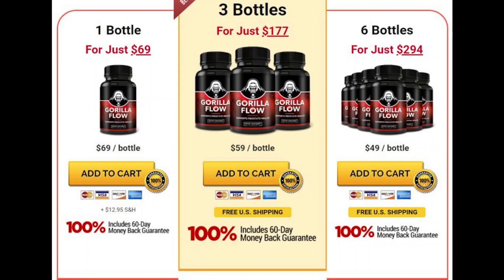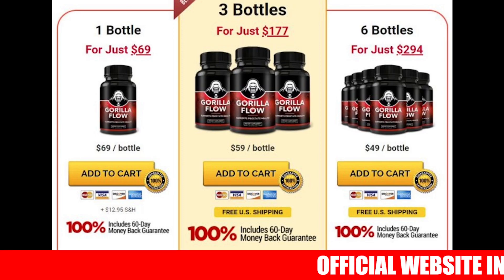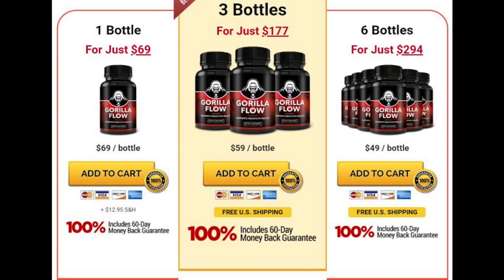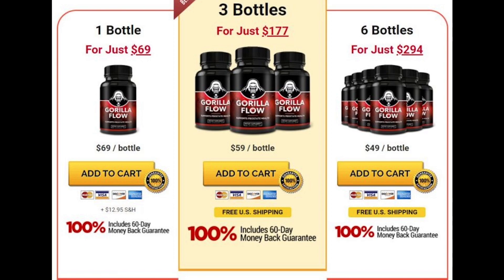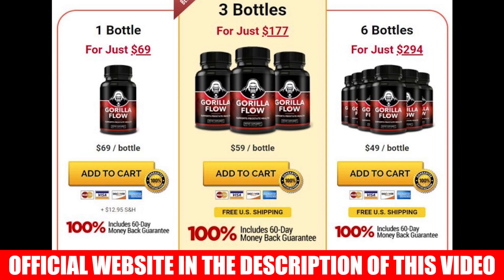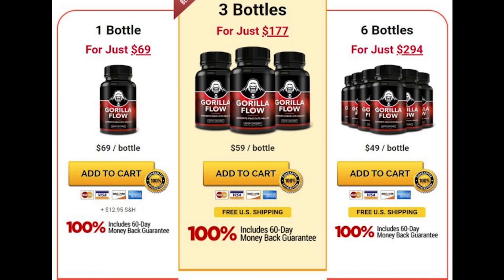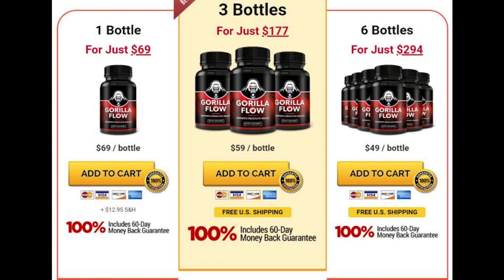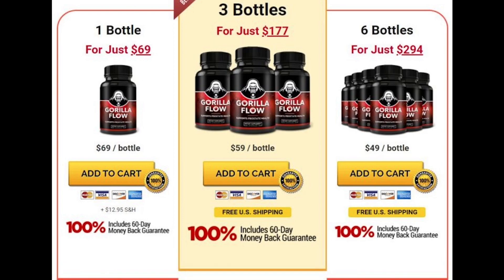GORILLA FLOW REVIEW- ⚠️ GORILLA FLOW DOES IT WORK?⚠️- GORILLA FLOW REVIEWS- GORILLA FLOW SUPPLEMENT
What is Gorilla Flow Prostate? Gorilla Flow Does It Work?
Gorilla Flow supplement is an all-natural supplement made exclusively for older men. It is a blend of plant extracts that acts as a food supplement and improves the health of the prostate.
The Gorilla Flow works on the root cause of prostate enlargement. This is due to the high level of DHT that must be below the threshold level. Almost 90 percent of men face this problem and this supplement acts as a solution to it without causing side effects.

Gorilla Flow Review - Gorilla Flow capsules is based only on natural ingredients.  It does not contain any chemicals, genetically modified or artificial products, or additives.

Gorilla Flow Benefits:
- Gorilla Flow pills elimination of prostate enlargement symptoms
- Purification of the blood
- Prevention of inflammation of the prostate
- 100% money-back guarantee in 60 days

Gorilla Flow Where to buy? Gorilla Flow Price?
Gorilla Flow Supplement review can be purchased on the official website where you will find the original product with quality and also the lowest market price.

00:00 - Introduction of Gorilla Flow Reviews
00:25 - Important Alerts
00:39 - Gorilla Flow Official Website
00:57 - What is Gorilla Flow Supplement
01:05 - What happens when you use Gorilla Flow Prostate
01:40 - Best way to take Gorilla Flow Supplement Reviews
02:05 - Gorilla Flow Side Effects